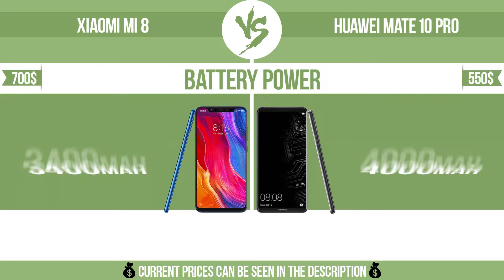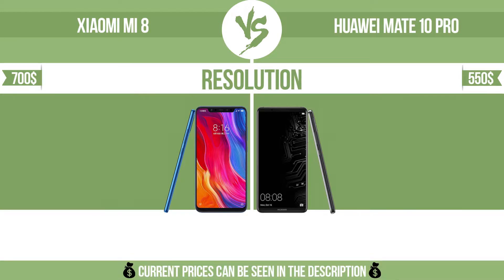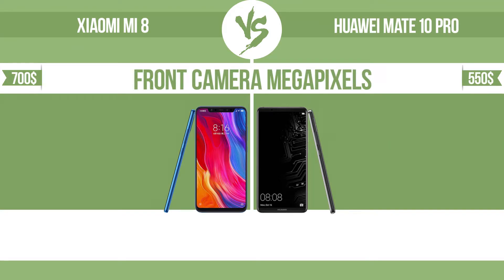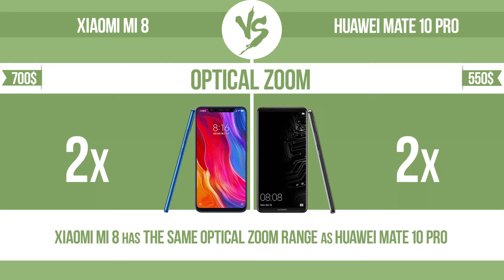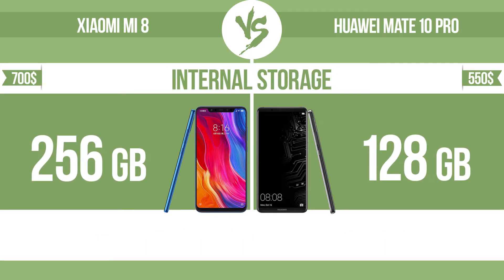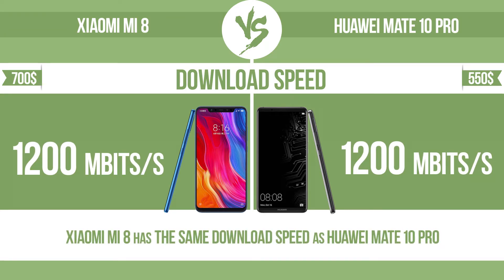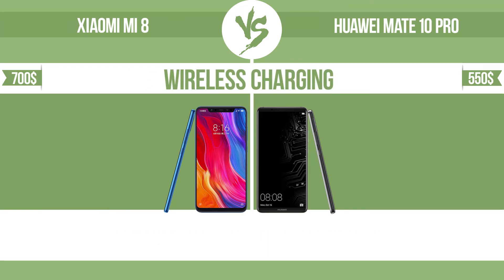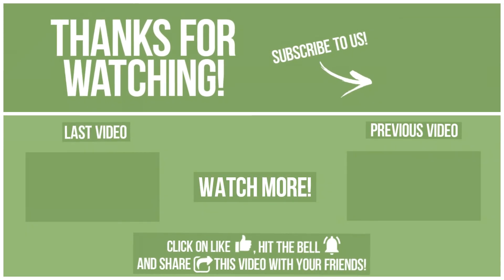Xiaomi Mi 8 vs Huawei Mate 10 Pro ✔️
See current devices prices on Amazon 🛒:
Xiaomi Mi 8
Huawei Mate 10 Pro